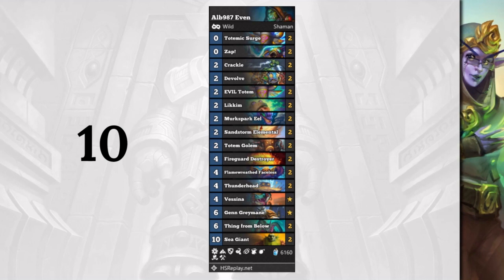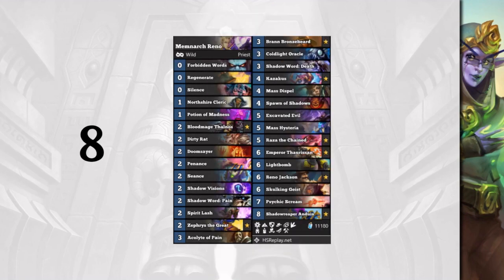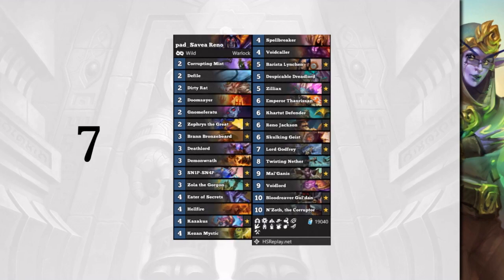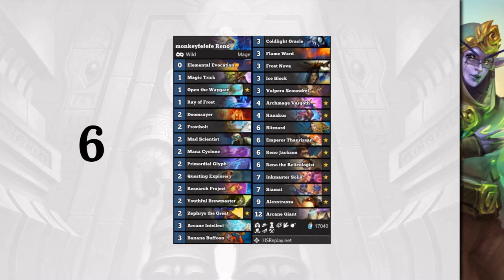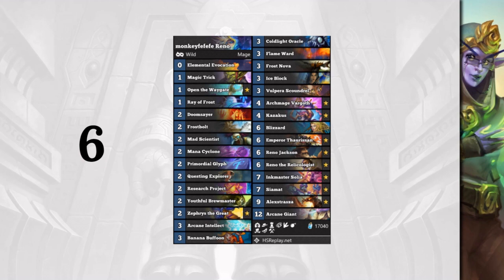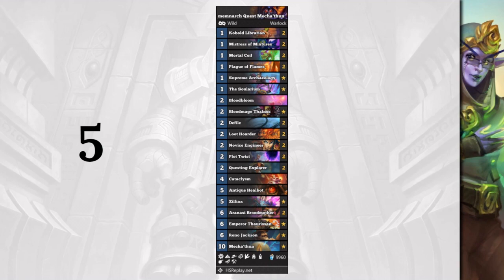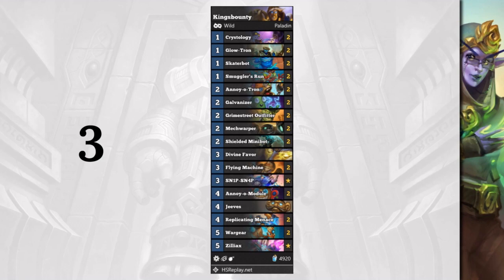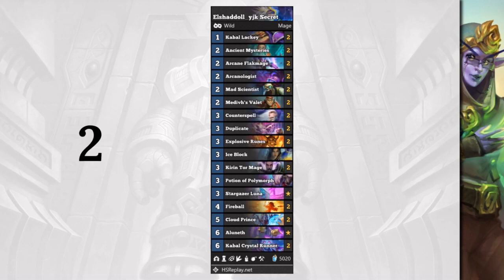Actual Best Wild Decks November 2019 | Saviors of Uldum | Hearthstone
Deck codes:

Quest Mage: AAEBAf0EBrwIhLsC0MEC7vYCuf8C1pkDDKwBqwTmBOMRgrQCmMQCtPwCyIcDn5sD4psD/50Du6UDAA==

Secret Mage: AAEBAf0EBMAB2bsCotMC7vYCDXG7AuwF9w2JDte2Auu6Aoe9AsHBAo/TAr6kA92pA/SrAwA=

Reno Mage: AAEBAf0EHooBwAGfA8kDqwTFBMsElgX4B/cNwxaCtALYuwL9vQLQwQKYxAK0/ALIhwPSiQPWmQOfmwPimwP/nQOloQP8owOSpAO/pAO7pQOEpwPn0gMAAA==

Mech Hand Buff Paladin: AAEBAZ8FBKcFjhCggAOftwMNlA/qD4QQhRCzuwL3vAKf9QKY+wLW/gLX/gLZ/gLh/gLMgQMA

Reno Priest: AAEBAa0GHooB7QX4B6UJ0wrWCtcK8gz7DJIP1hH3E8MWhRe3F4O7ArW7Ati7AtHBAt/EAqDOAvDPAujQApDTApeHA+aIA+qMA5ibA/yjA5mpAwAA

Odd Rogue: AAEBAaIHCK8E+g7zEZG8ApruAp74AqCAA5+3AwuiAtQFmxWStgKgvQKBwgLR4QKm7wKPlwO1nwP1pwMA

Even Shaman: AAEBAaoIAs30AualAw7TAdYP8hGyFPeqAvuqAva9ApTvAvbwAo/7AvaKA8+lA9qlA/mlAwA=

Mecha'thun Quest Warlock: AAEBAf0GCu0F9Q/WEcMWkMcCzukC8fsCoIADj4ID66MDCvsBnALECN7EAufLAvLQAtqWA9qbA7ulA52pAwA=

Reno Warlock: AAEBAf0GHooB8gXbBrYH/g2ODsIP+g/WEf0RwxaFF+CsAoivAti7At/EAo/HAufLAq7NAvfNAqDOApfTAujnAsPqApz4AqCAA72ZA6GhA/yjA5+3AwAA

SN1P-SN4P Warlock: get it yourself you scumbag